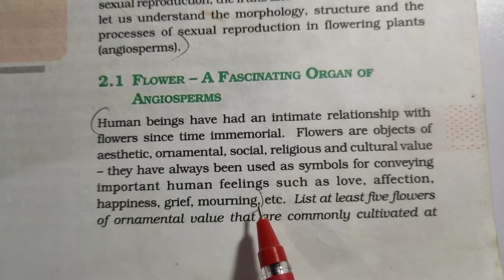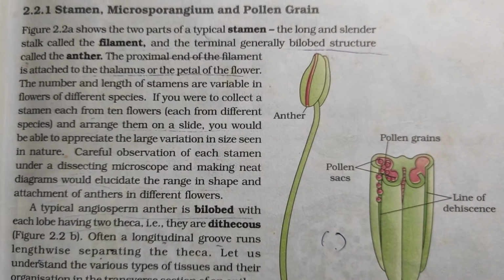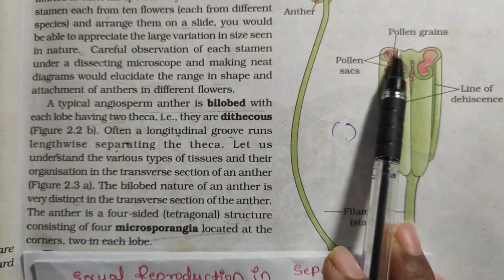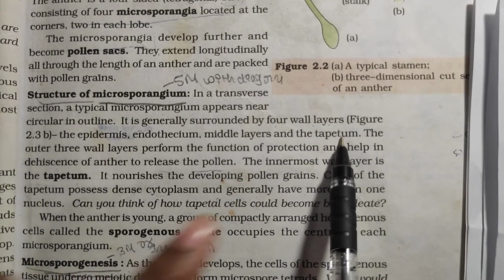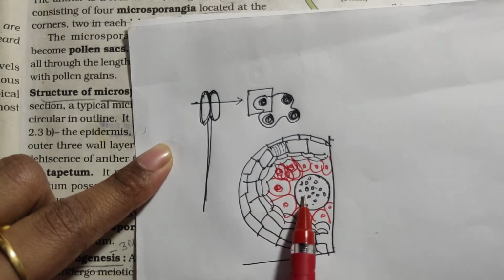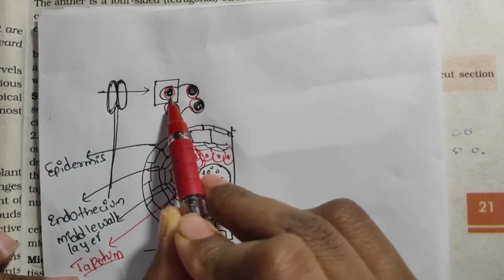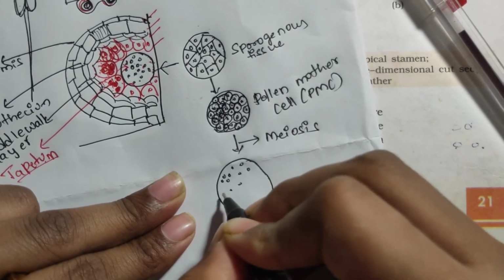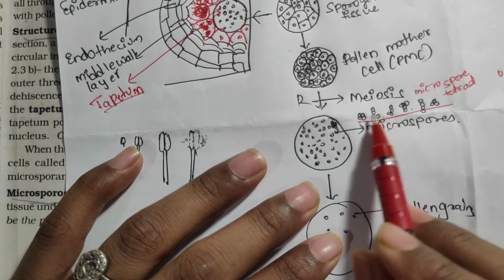Sexual reproduction in flowering plants-part1